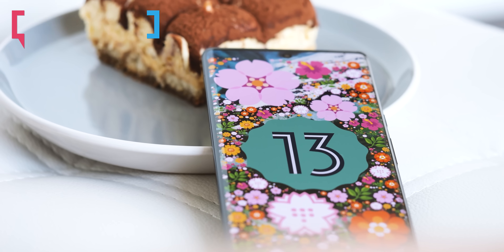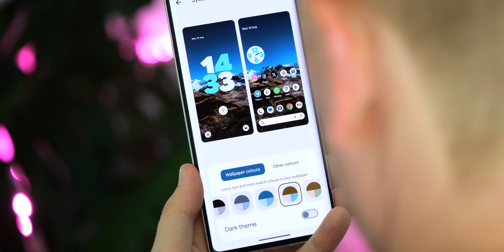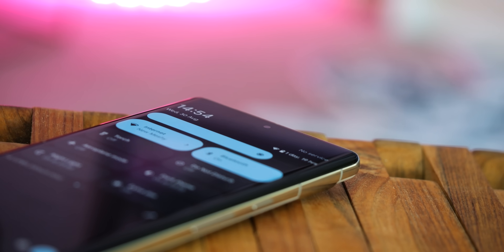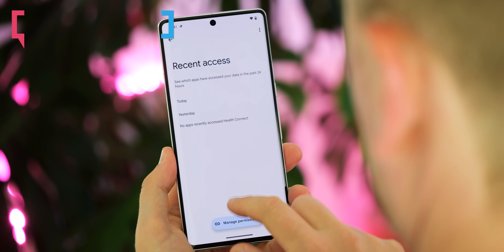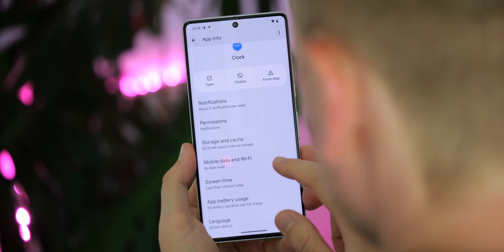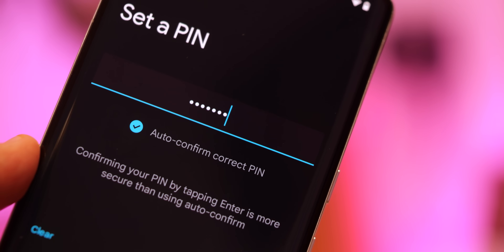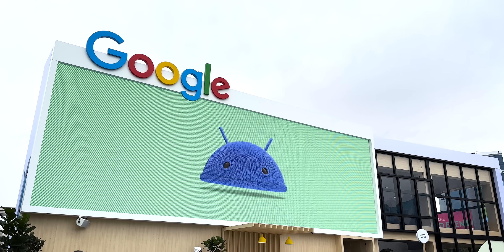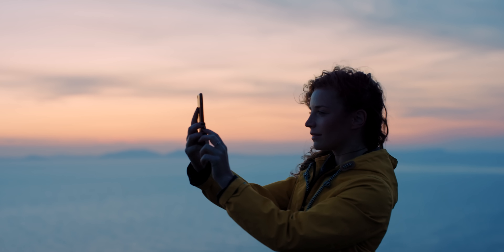Android 14 makes your phone more like an iPhone: Top Features + What's New!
This is Android 14 - the face of Android in 2024. It's launching on Google Pixel devices imminently, before hitting Samsung, OnePlus and everyone else's phones in the coming weeks and months. By the time you're watching this, maybe it's already available on your phone! If it isn't, it'll almost certainly be on the phone you buy in 2024.

New Android versions come to Pixels first, so we're going to lead with the changes we're seeing with this new version on the latest Google phones. And on Pixel, there are a couple of changes that actually take inspiration from Apple's latest features in iOS 16 and 17.

0:00 Intro
0:39 Easter Egg
1:39 Lock Screen
2:38 Predictive Back Gesture
3:19 Drag and Drop
3:51 UI Tweaks
4:10 Battery Health
4:43 Health Connect
5:19 Accessibility
6:16 Regional Preferences
7:03 Security
9:02 Missing Features